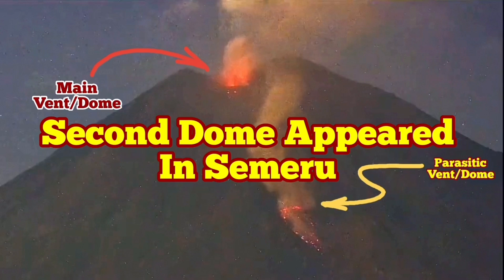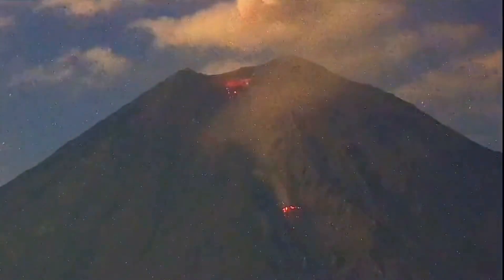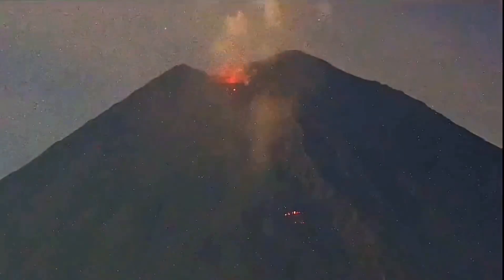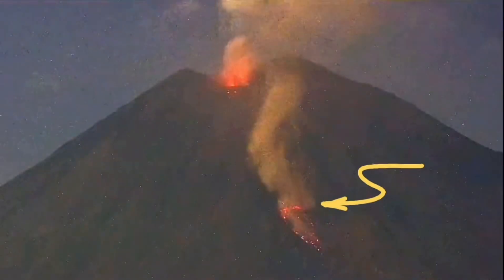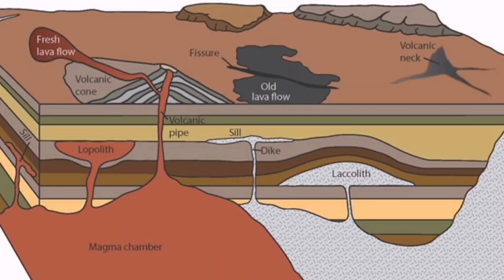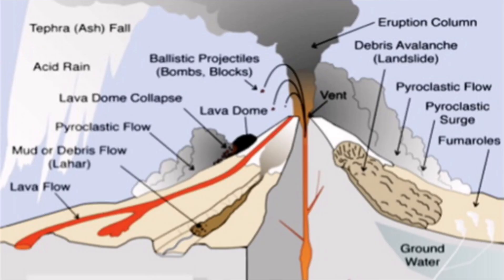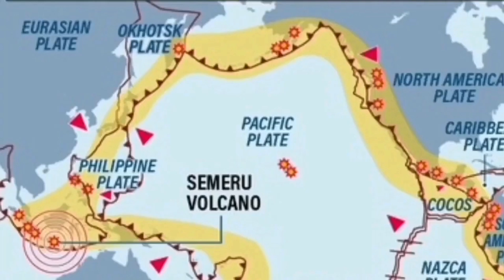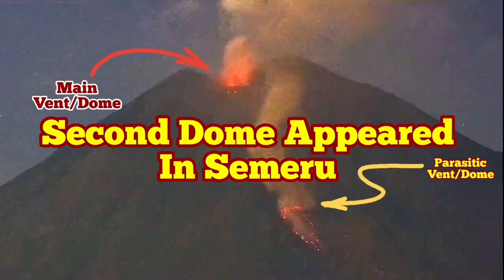Second Dome/Vent Of Semeru Volcano, Java Island, Indonesia, Indo-Pacific Ring Of Fire